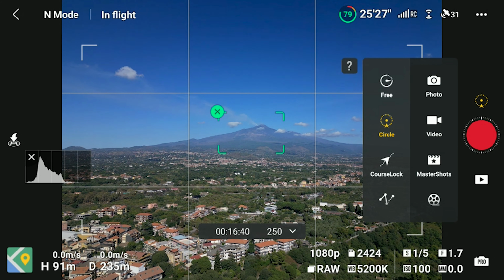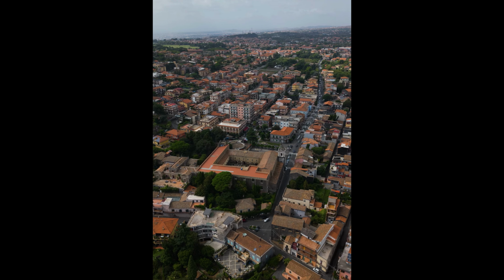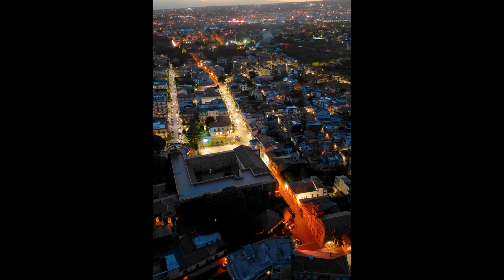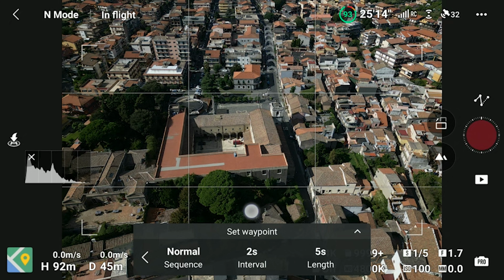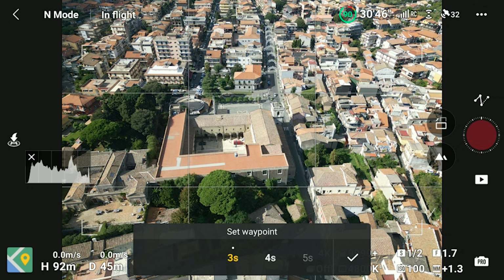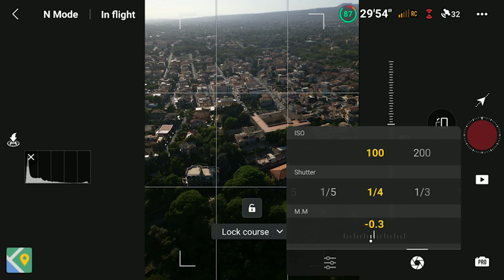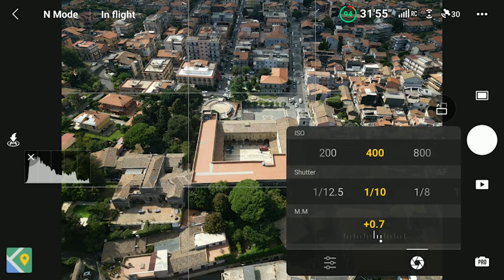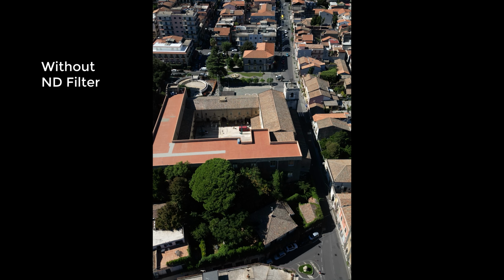DJI Mini 3 Pro Vertical Hyperlapse - Just for Social Media?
The DJI mini 3 Pro has introduced the possibility to make hyperlapse in portrait format. For users who are involved in social media platforms like Instagram reels, Tiktok, vertical time lapses are a sensational way to post highly engaging and surprising content. Vertical hyper lapses can also be used in traditional drone short movies, especially when using the waypoint mode with the correct setting for optimizing motion blur

RC Controller for Mini 3 and Mavic 3